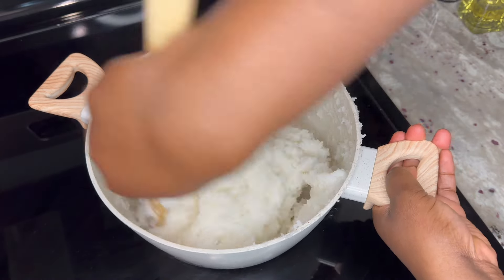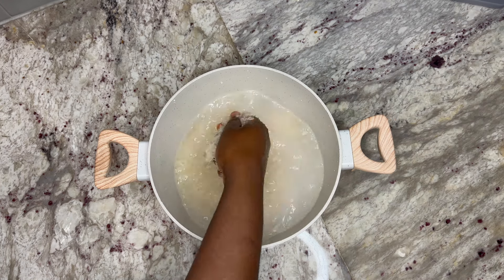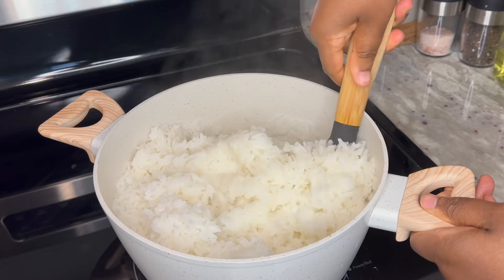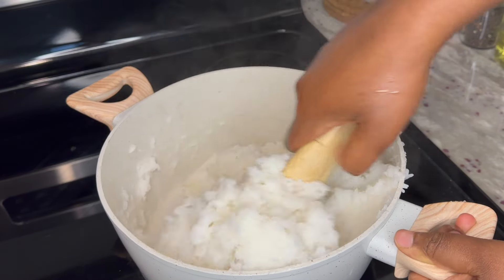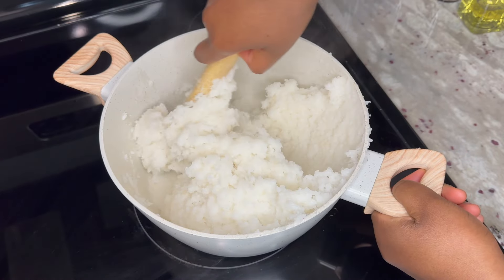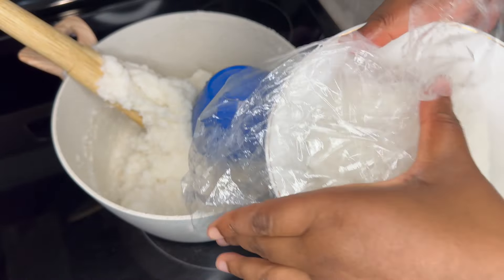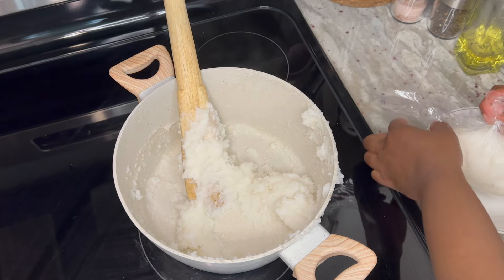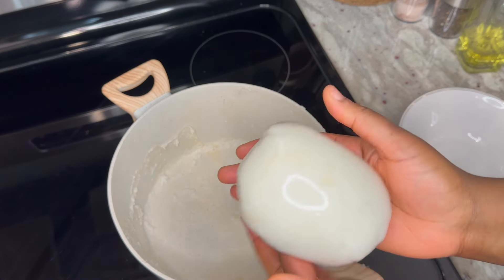Authentic Omotuo Recipe: Step-by-Step Guide to Making Ghanaian Rice Balls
Learn how to make authentic Ghanaian Omotuo with this easy recipe. Follow our step-by-step guide to prepare delicious rice balls, perfect with palm nut soup.